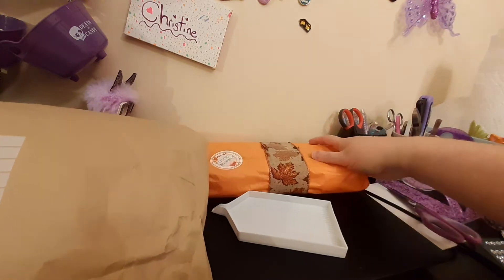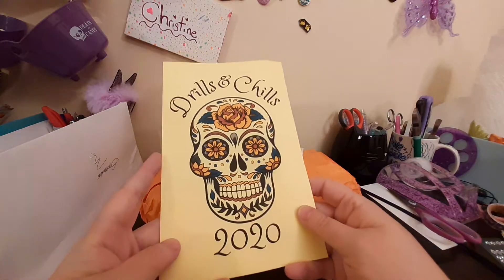Happy Mail Drills and chills 2020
Thank you to Kim from K diamond paints for hosting this years drills and chills diamond painting community event.  Check out her youtube channel for more details about the event.